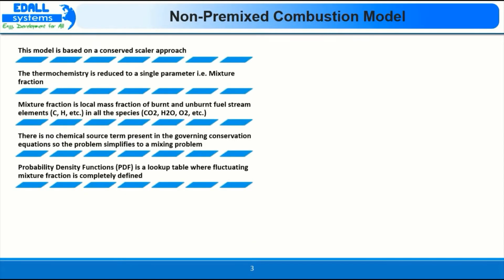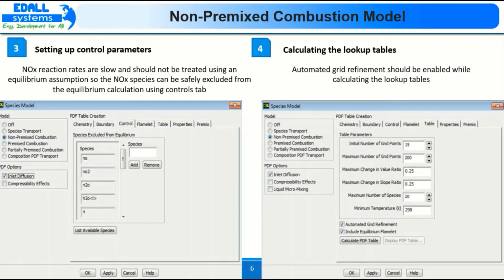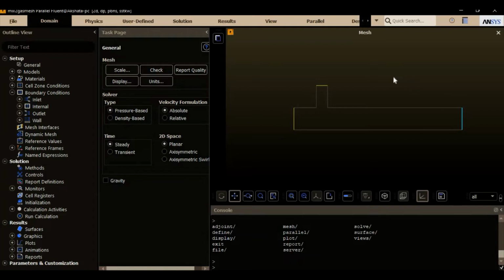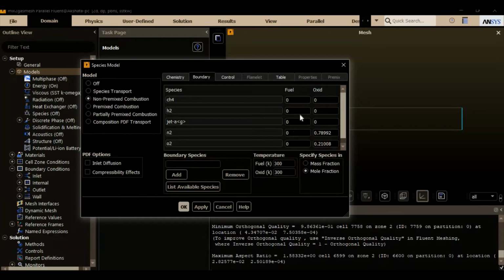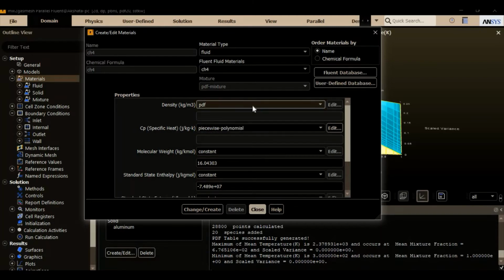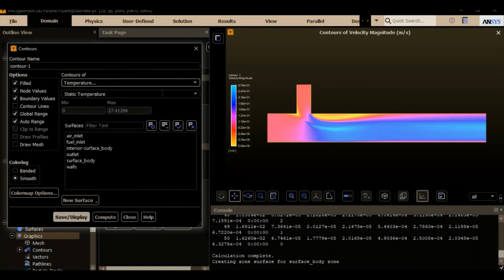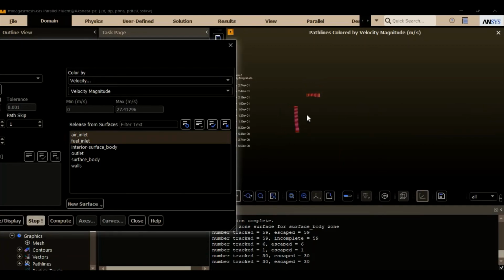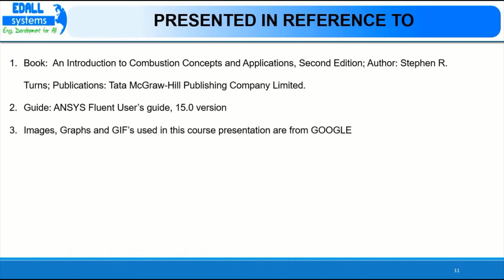5. Non premixed Combustion Model - ADVANCED